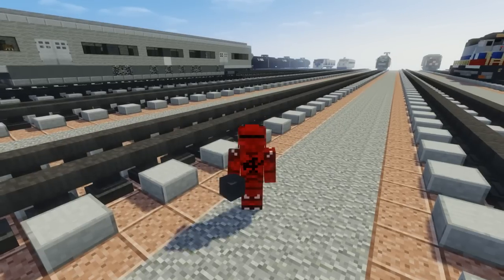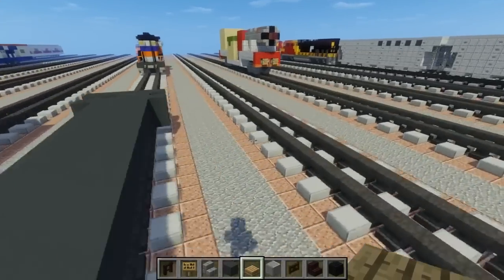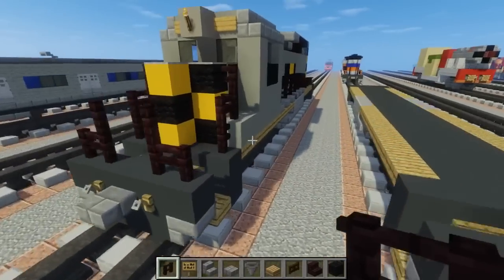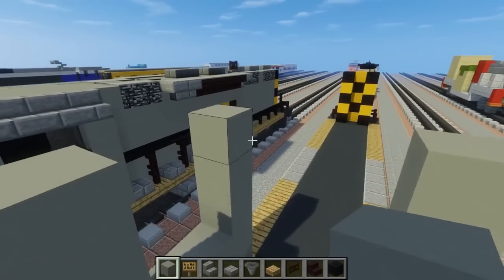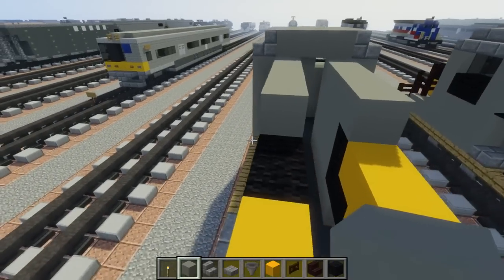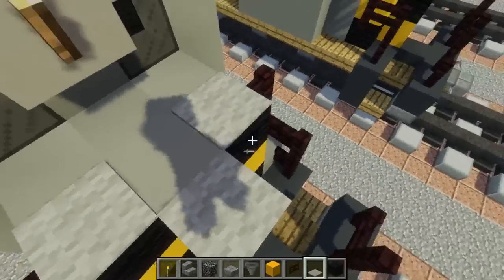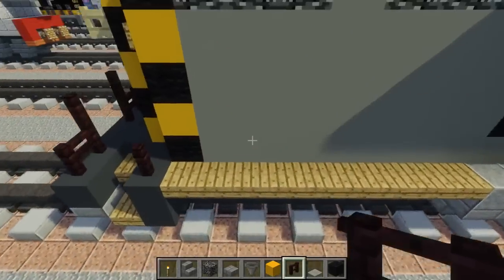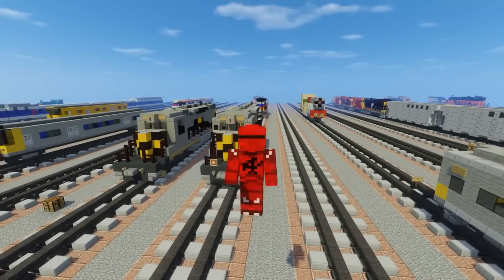Minecraft Unstoppable AWVR 7375 Gray SD40-2 Tutorial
How to make a Minecraft Unstoppable AWVR 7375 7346 Gray SD40-2.